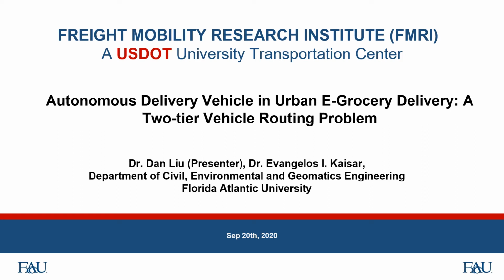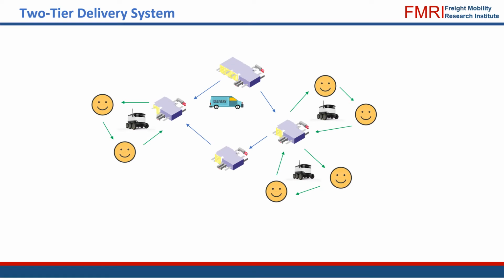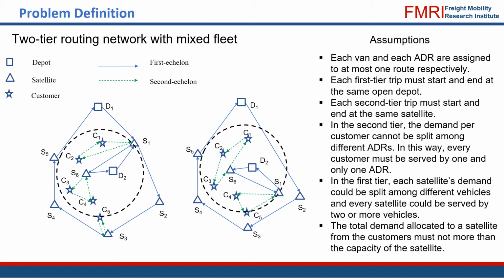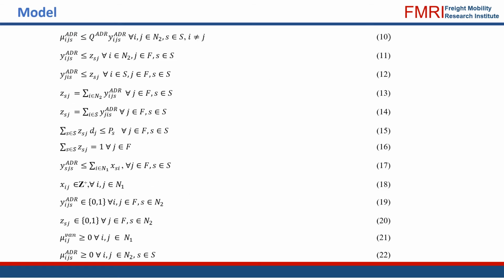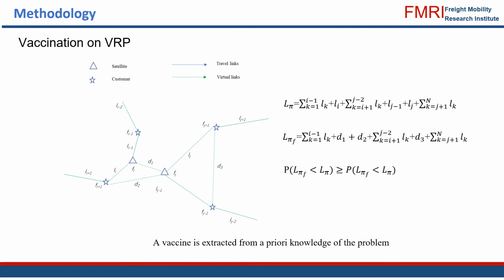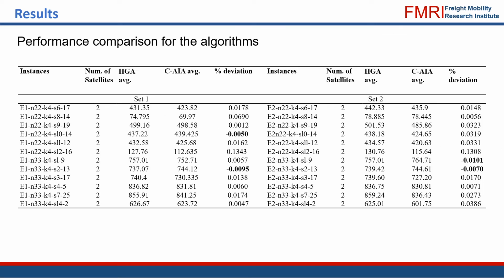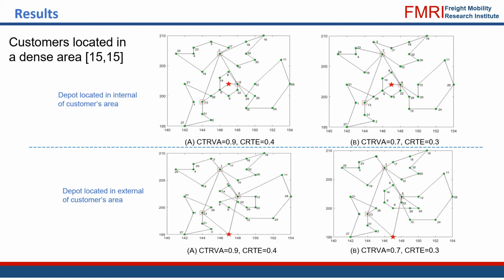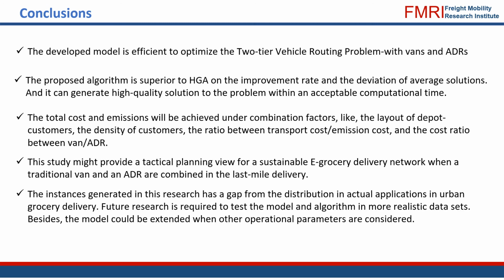FMRI Workshop: Autonomous Delivery Vehicle in Urban E-Grocery Delivery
Workshop presentation on the 23rd IEEE International Conference on Intelligent Transportation Systems, on September 20, 2020.

Dan Liu, Ph.D, is a Research Associate in the Freight Mobility Research Institute, Florida Atlantic University. Dr. Liu's research has focused primarily on smart mobility in urban logistics, sustainable and multimodal transportation operations, and logistics and supply chain management.